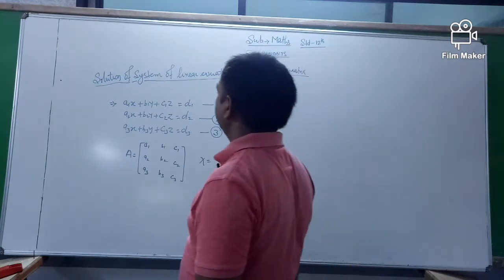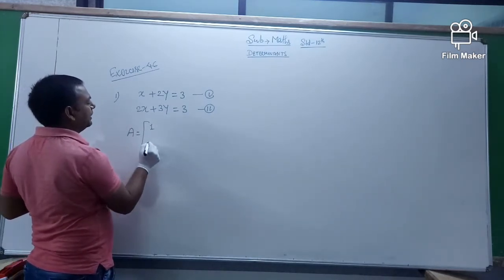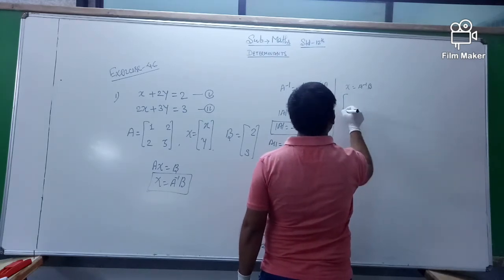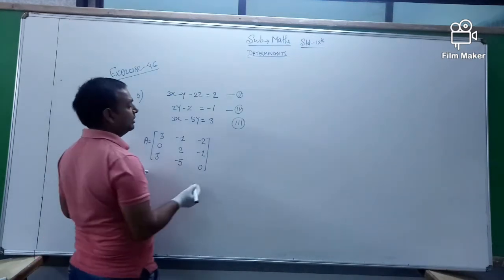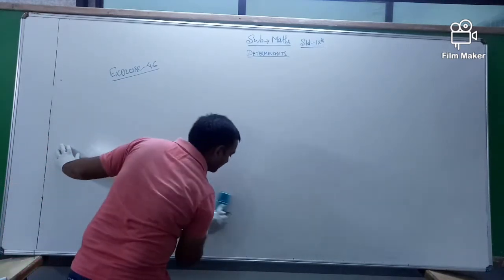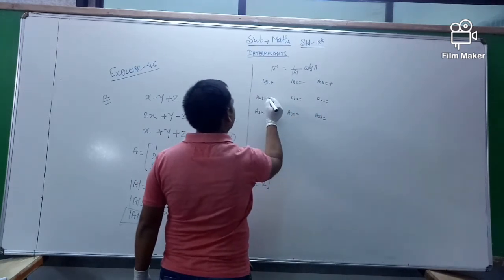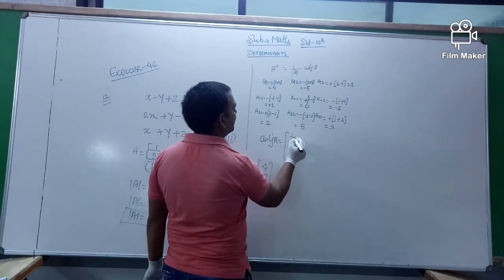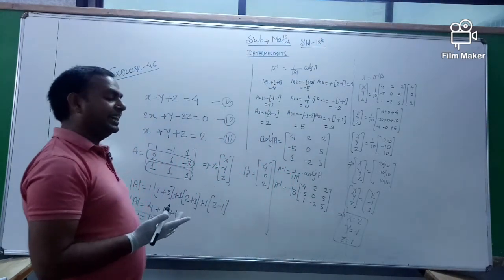Class 12th | Determinant | Exercise 4.6 | ☆ Learn full solution By Manoj Singh sir ☆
Class 12th
chapter Determinants
 Exercise -4.6
 Solution of system of linear equations using inverse of a matrix